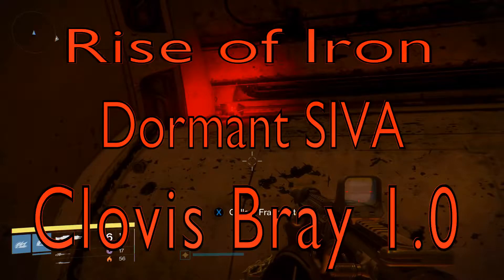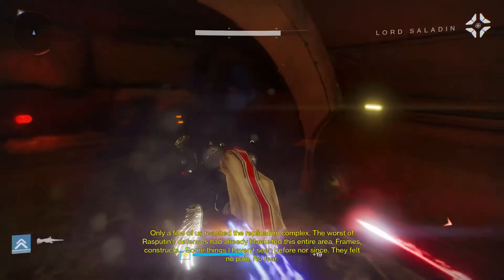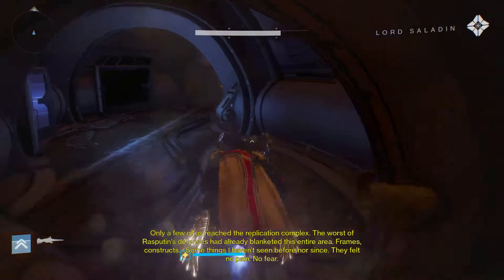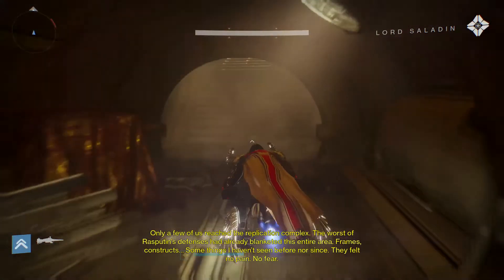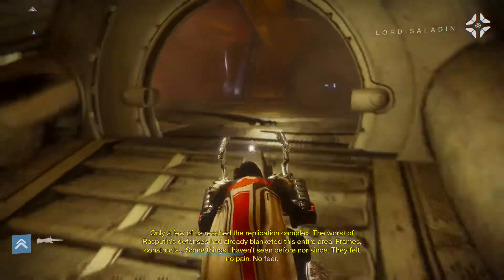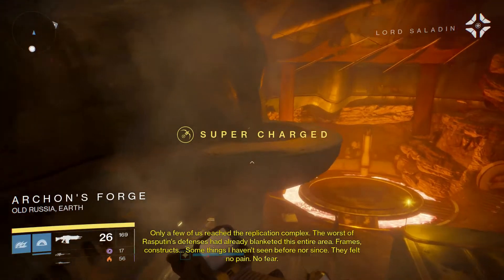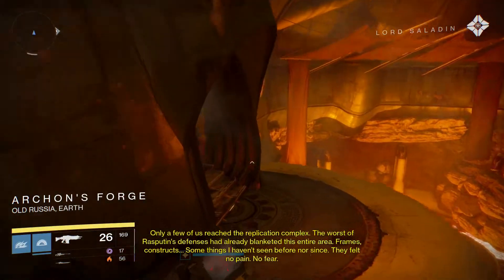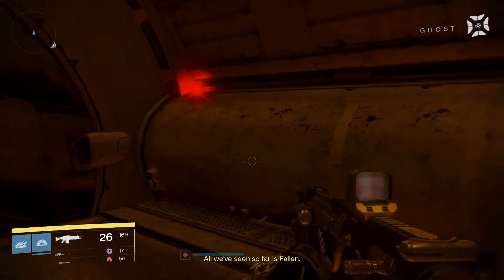Clovis Bray 1.0 - Dormant SIVA Location - Destiny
Here's where to find the 'Clovis Bray 1.0' Dormant SIVA Cluster.